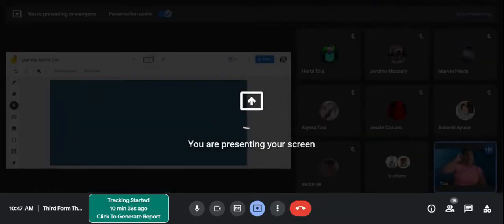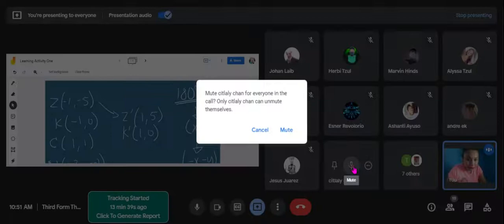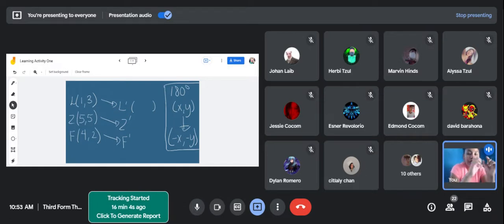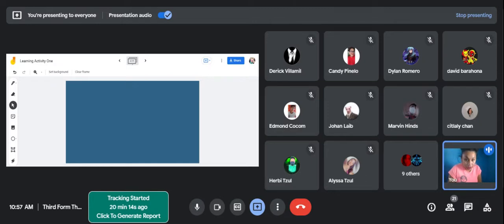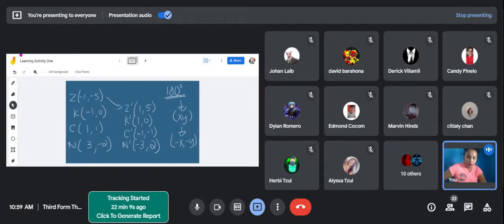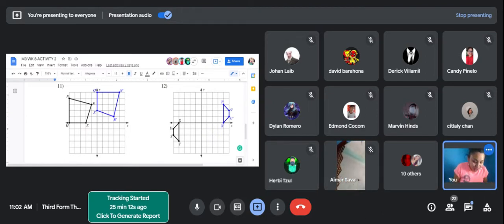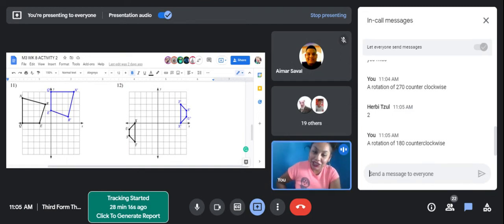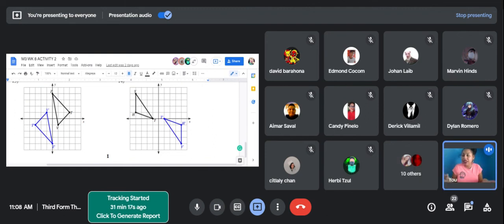October 14th, 2021 Mathematics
Third Form
Rotations
Learning Activity Two